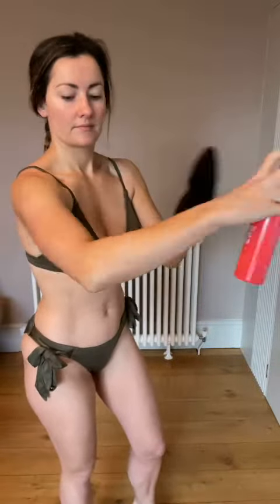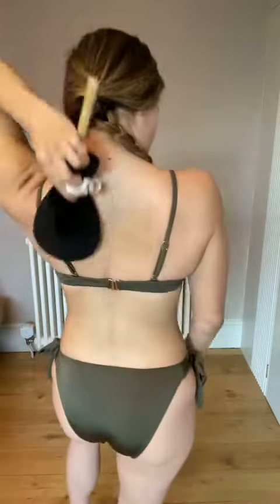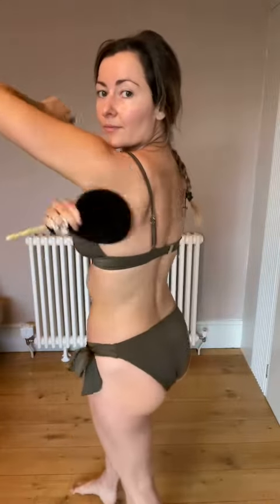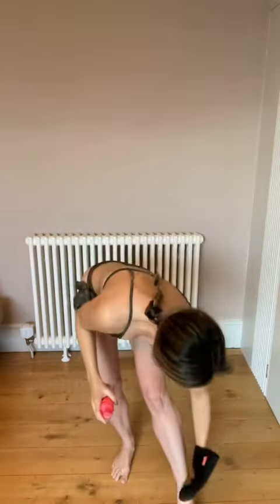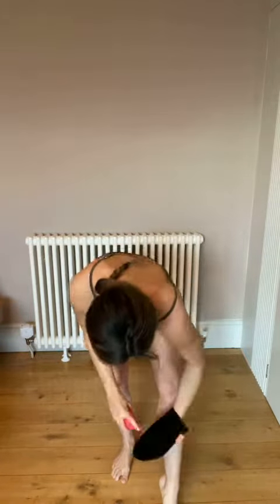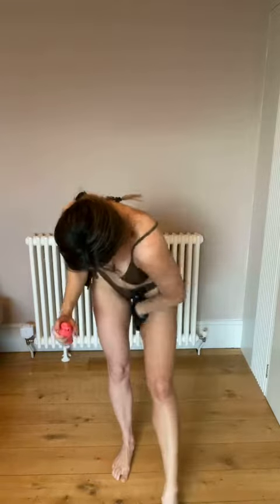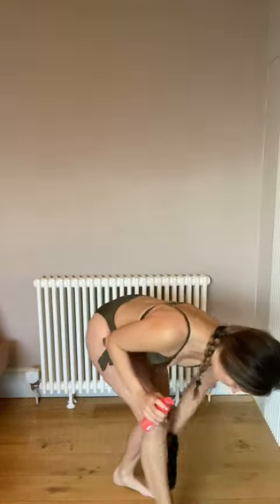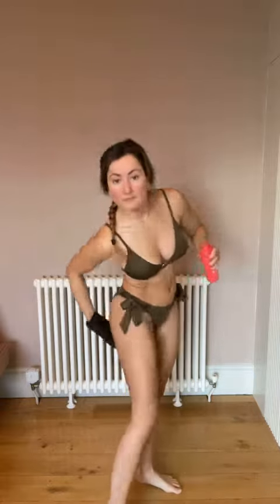How to: Full Self-Tan Application with Lucy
Get the perfect tan with our Naturally Glowing Self-Tan Mousse with this video guide with a voiceover by Lucy!

Develops in just 2 hours and uses natural DHA to work with your natural skin tone, this fake tan is a game changer!

Vegan, Crulety Free and Palm Oil Free 💚

All of our beauty products are manufactured in the UK and are certified Vegan, and Cruelty Free. Additionally, our Soap bars are certified Fair Trade. It’s these ethics that are at the foundation of everything that we do.

We are ranked #1 Ethical Best buy as voted by Ethical Consumer for our Coconut Oil, Soap Collection & Skincare Range

We hope you enjoy our content and don't forget to try our products out!

Lucy Bee x